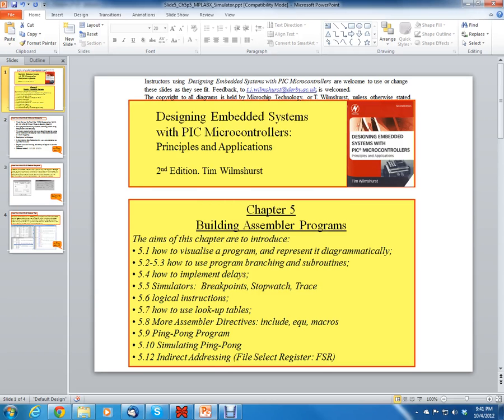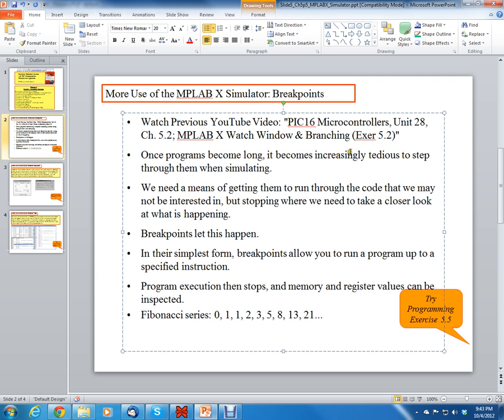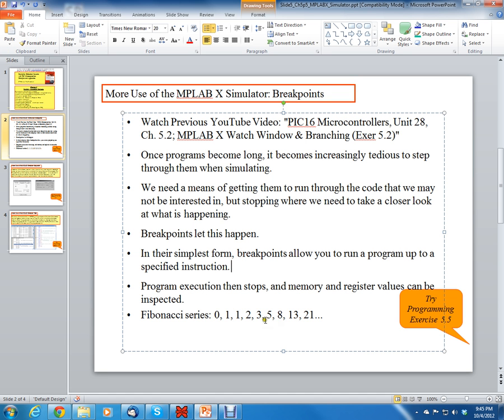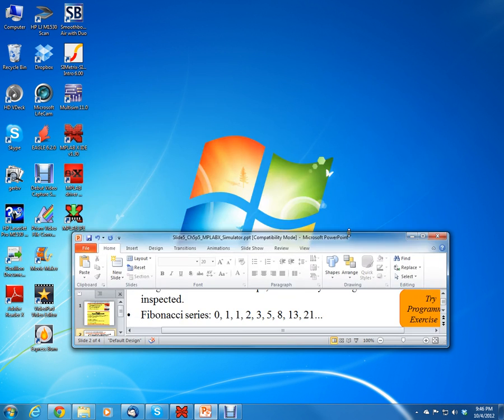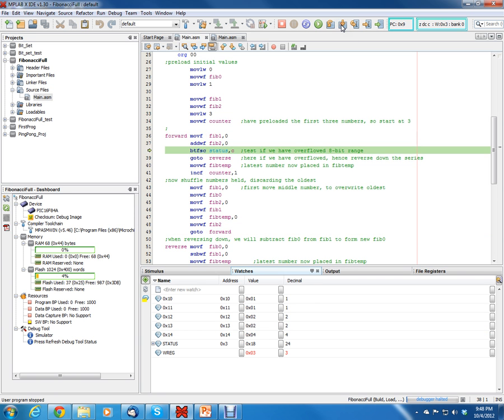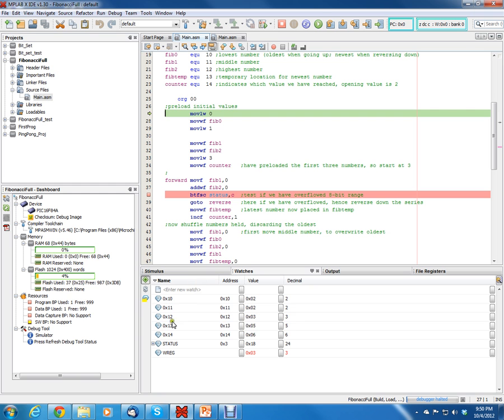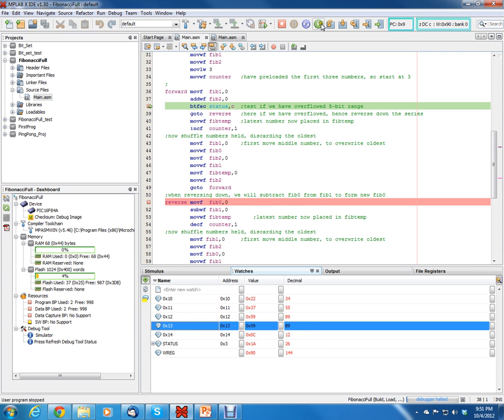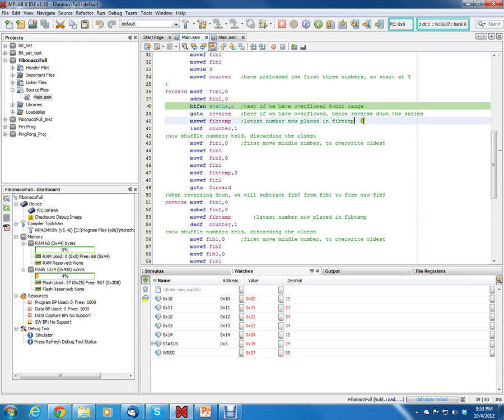PIC16 Microcontrollers, Unit 29, Ch. 5.5.1; MPLAB X Simulator: Breakpoints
Chapter 5, section 5.1
Topics: MPLAB X Simulator: Breakpoints, Exercise 5.5, Fibonacci Full